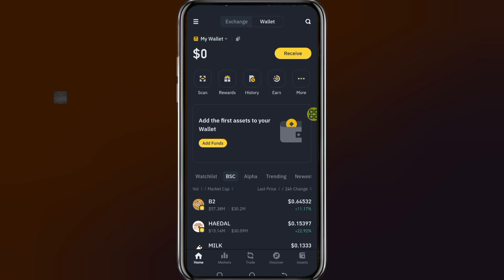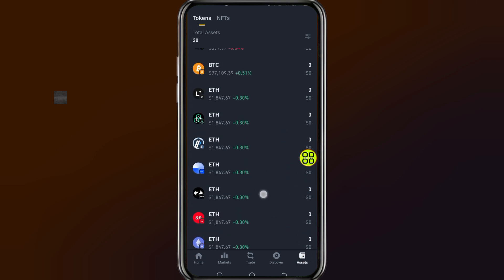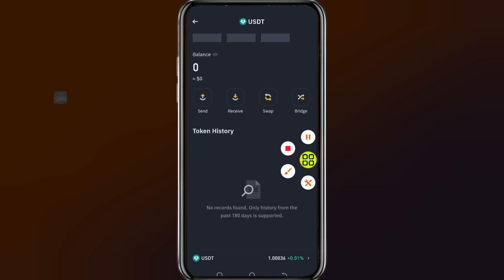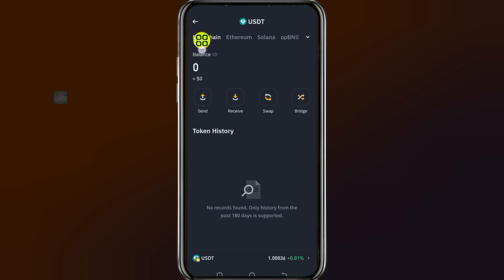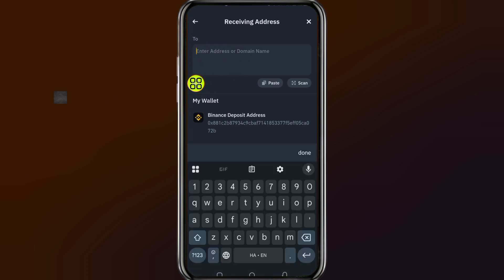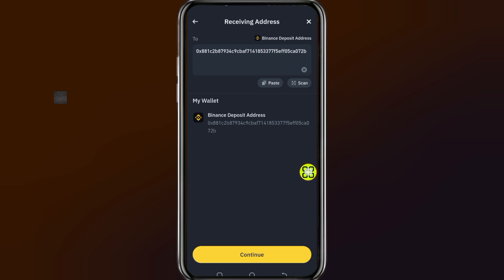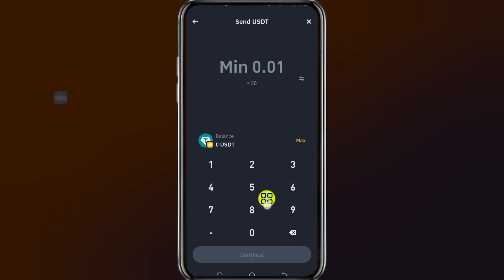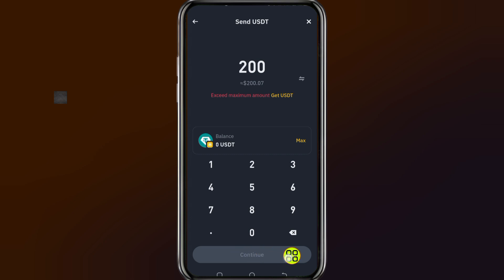Binance Wallet to Exchange Transfer Tutorial (NEW!)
Binance Wallet to Exchange Transfer Explained
In this video, I’ll guide you through how to transfer funds from your Binance wallet to the Binance exchange, whether you're using it for trading or moving assets across platforms. Many users often ask how to transfer crypto from Binance to a wallet or how to transfer bitcoin from Binance to another wallet, but understanding internal transfers between your wallet and the exchange is just as important.

We'll also explore how to transfer crypto from Binance to another exchange if you're looking to diversify or rebalance your portfolio. If you're using a Bitget wallet and wondering how to transfer crypto from Bitget wallet to Binance exchange, or trying to figure out a Bitget wallet transfer to Binance, I’ll cover what you need to know for a smooth process.

You’ll also get a clear view of how the Binance Web3 wallet works and how to use the Web3 wallet on Binance exchange, especially if you're new to decentralized finance. Knowing how to handle your Binance Web3 wallet is key to staying secure while accessing DeFi features directly on Binance.

By the end of this tutorial, you’ll be confident in making a Binance wallet to Binance exchange transfer and managing your crypto across multiple platforms with ease.